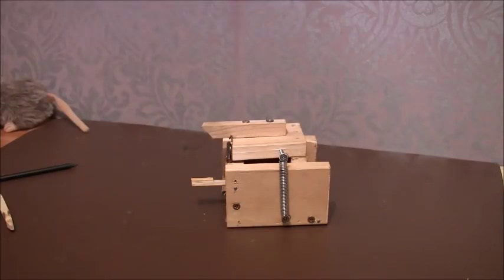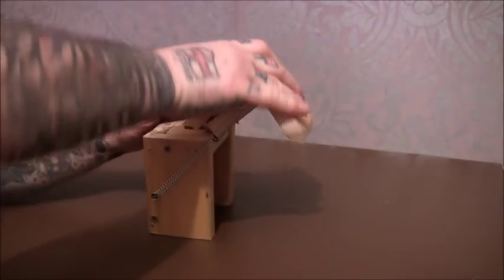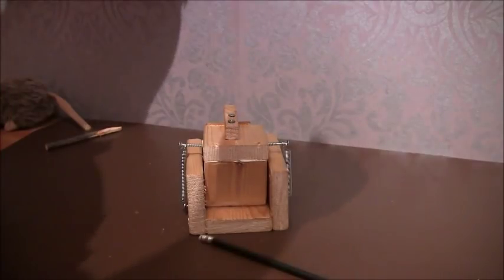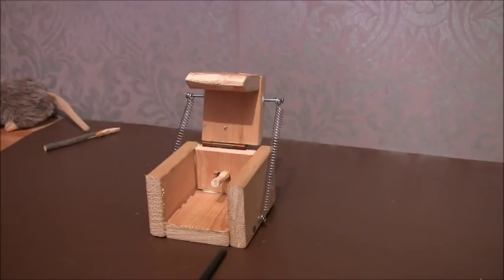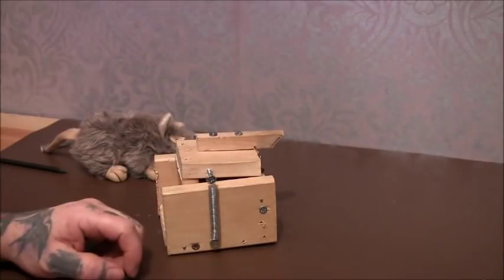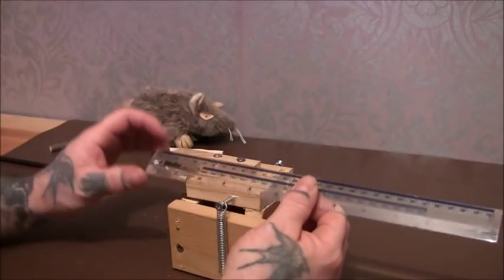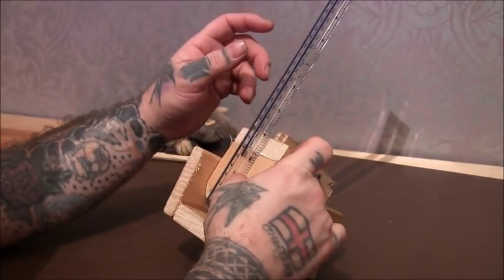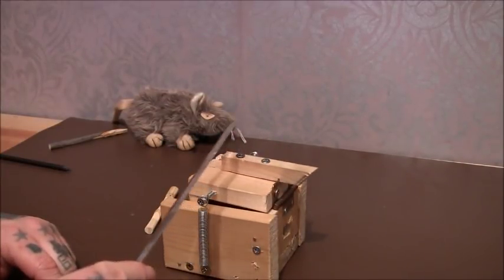DIY SQUIRREL TRAP UPDATE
i did a few modifications to the squirrel trap and it now goes off much much easier .